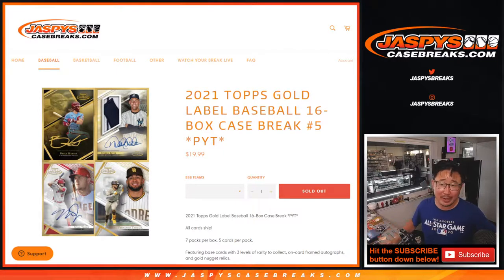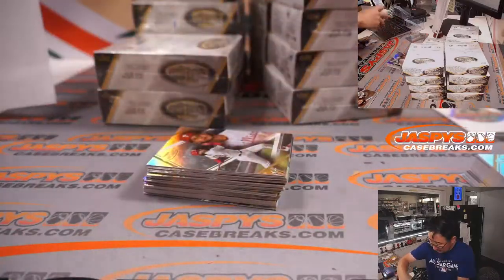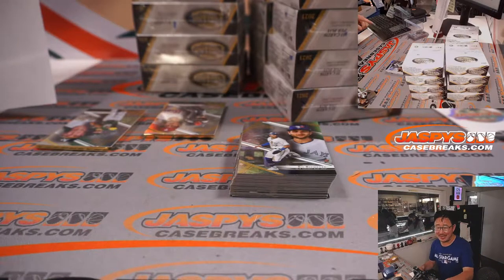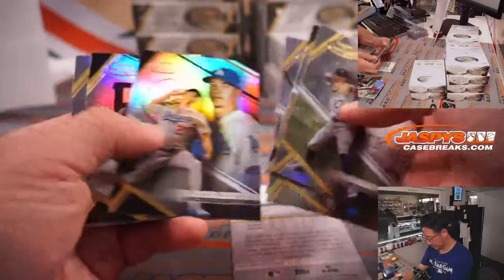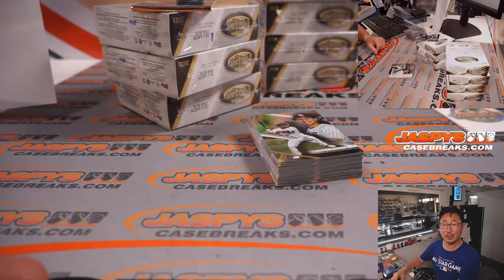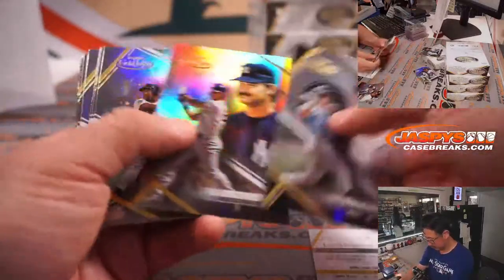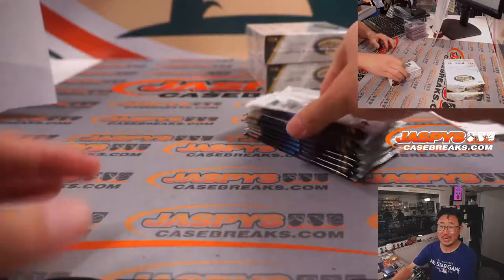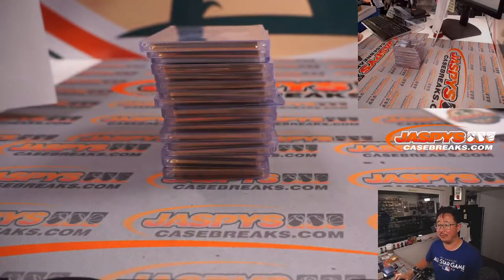Th, 05.05.22 ~ 2021 TOPPS GOLD LABEL BASEBALL 16-BOX CASE BREAK #5 *PYT*